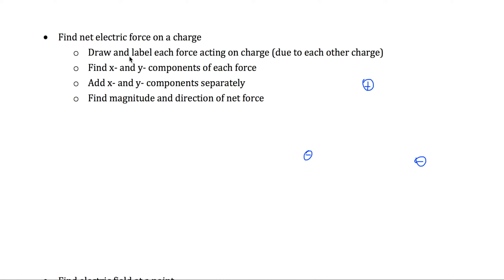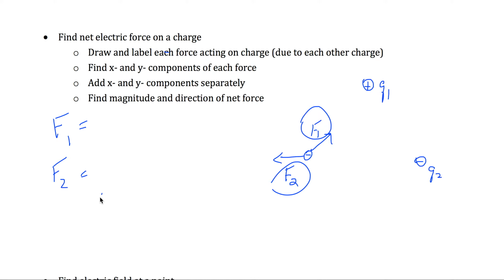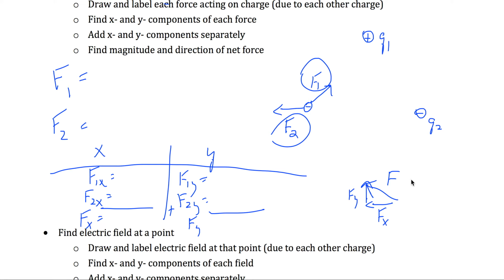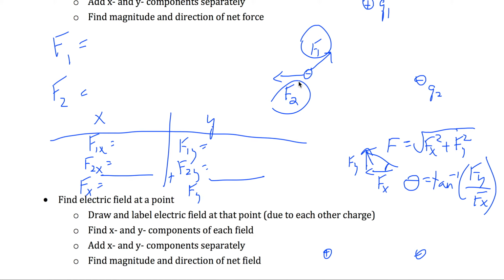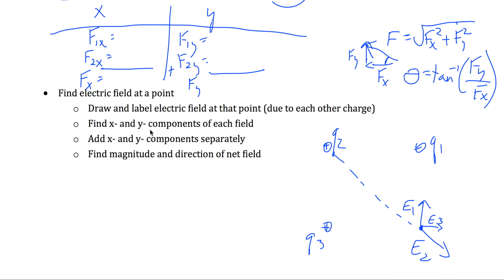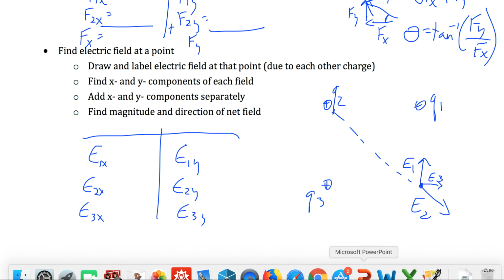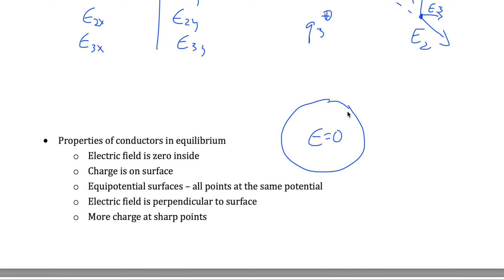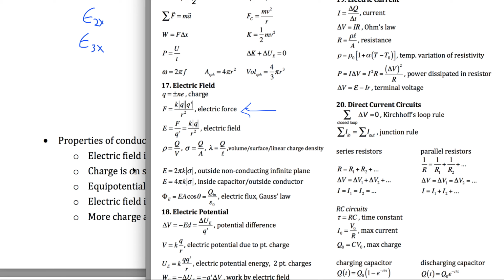PHYS1260 Test1 Review p2 ch17 force and field